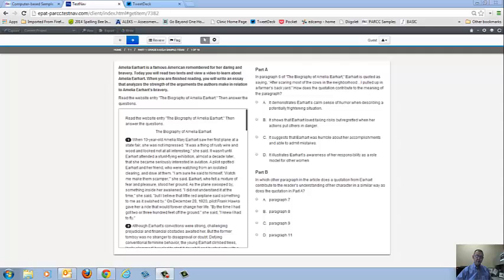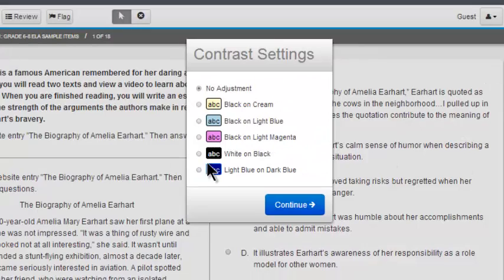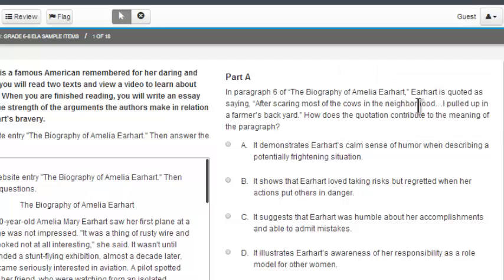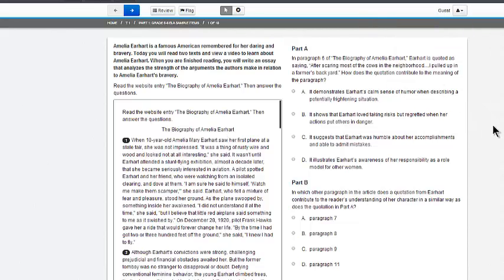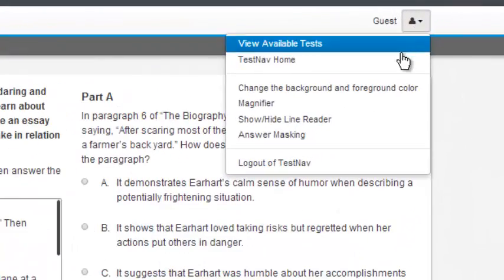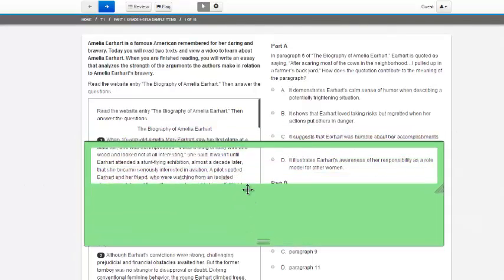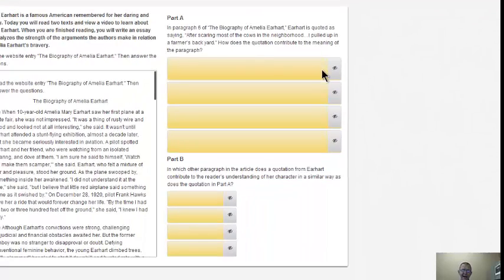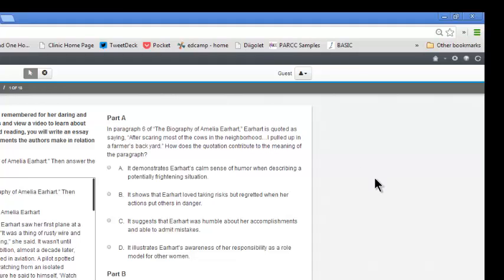parcc 2a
Test-taking tools.